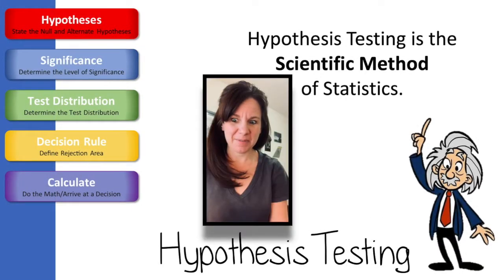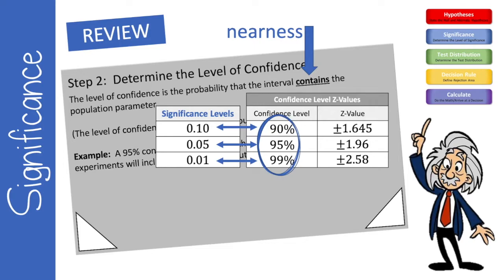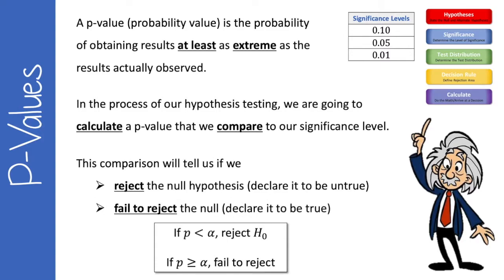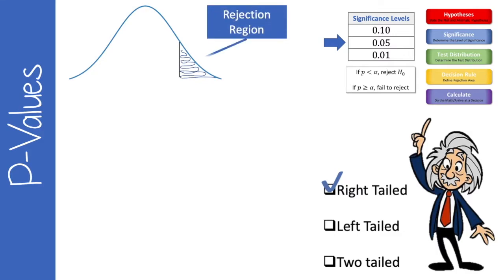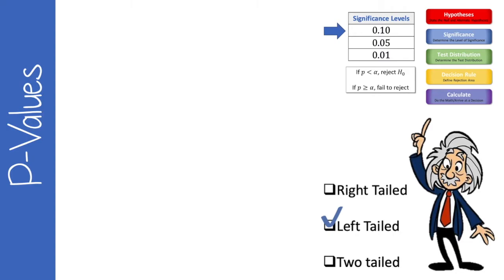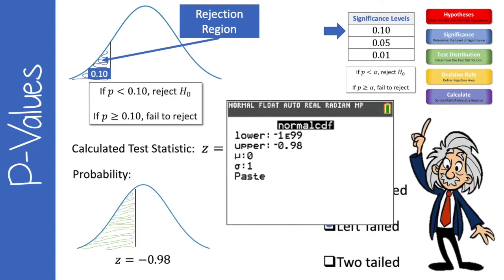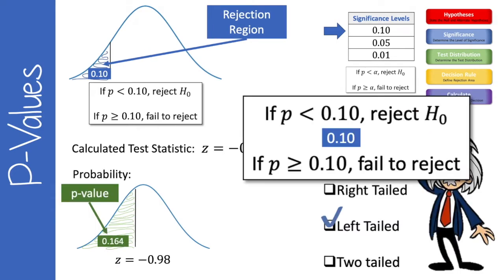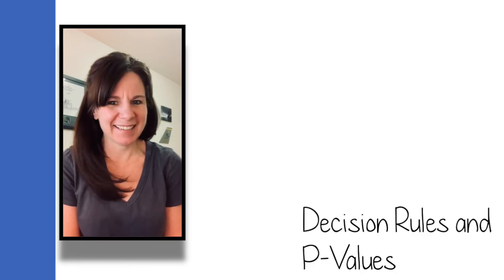7.3 P Decision Rules and P-Values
Using P-Values in Decision rules of Hypothesis testing